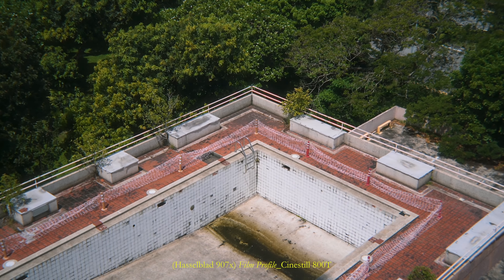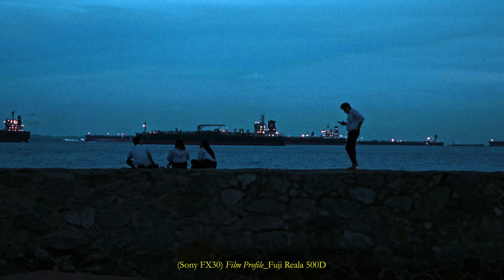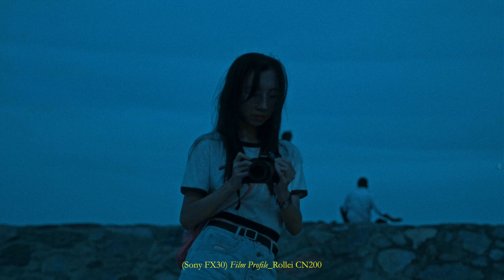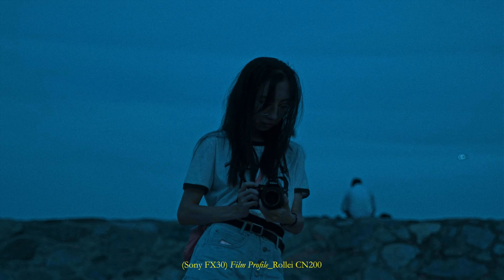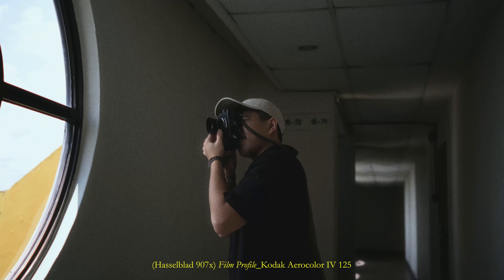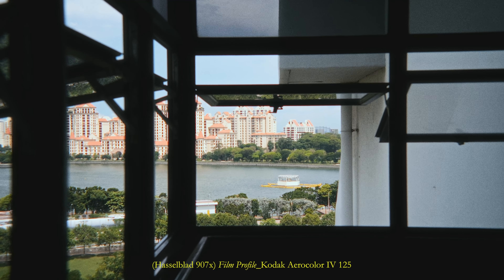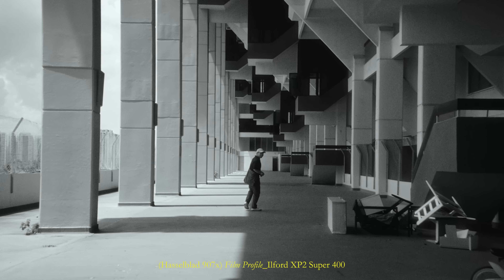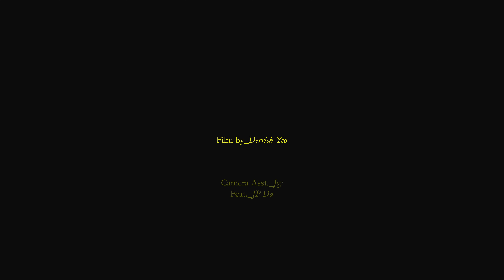turning digital into film, with dehancer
This is some amazing stuff.